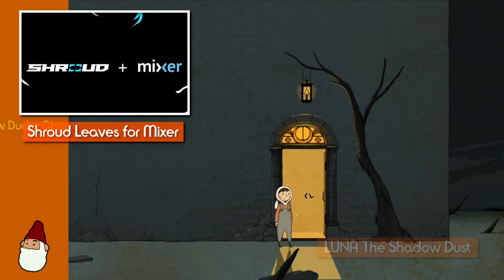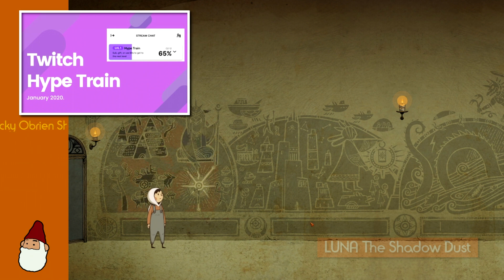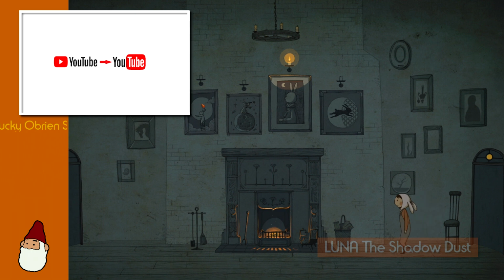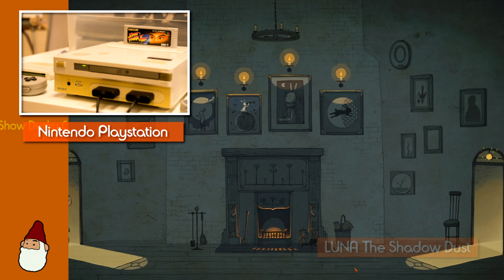Ducky Obrien Show Ep 4 - Geforce Not Now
Welcome to Ep 4 of the Ducky Obrien Show, my video podcast where I cover video games news, reviews, and guides! Thanks for dropping by \o/

00:25 - Currently Playing
 - 00:35 - Astroneer
 - 01:19 - Automachef
 - 02:05 - No Man's Sky
 - 03:13 - Tools Up!
 - 04:49 - The Witcher 3
 - 05:05 - The Cycle

06:59 - New Games
 - 07:47 - Hunter's Arena: Legends
 - 09:55 - Vapormaze
 - 11:20 - Resolutiion
 - 12:08 - To Hell with Hell
 - 13:15 - Elteria Adventures
 - 14:41 - :The Longing:

17:02 - Noteworthy - Not for Broadcast

21:15 - Upcoming Releases - Animal Crossing

23:11 - News
 - 23:23 - Coronavirus
 - 23:44 - Black Mesa
 - 24:26 - Valiant
 - 25:18 - Death Stranding PC
 - 25:27 - Pokimane signs multi-year deal with Twitch
 - 29:58 - Nintendo Playstation sells for $360,000
 - 30:30 - Companies pull out of GeForce Now
 - 35:25 - My Conspiracy Theories

If you like what you see/hear here, I'm doing a lot of things!. All my side projects if you would like to check any of them out.